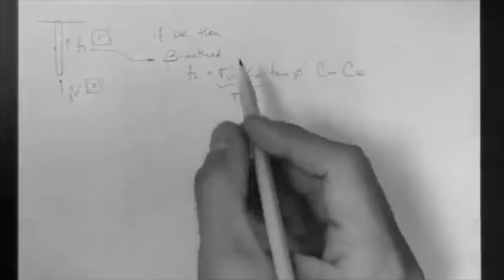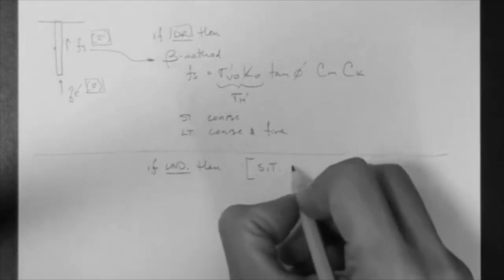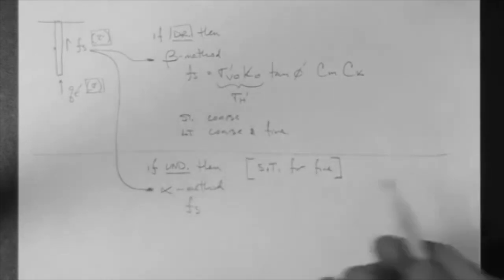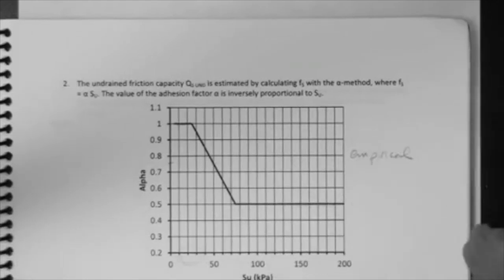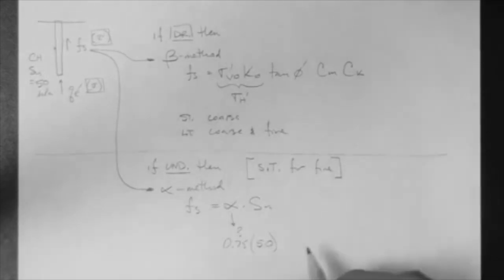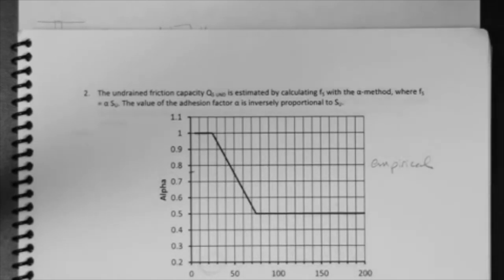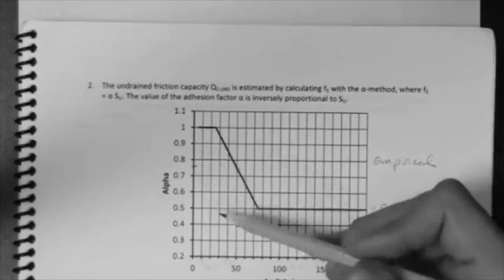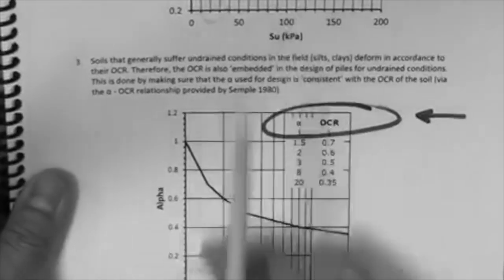Geotechnical Engineering: Piles: undrained side friction resistance.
Short description of the alpha method to determine the undrained side friction resistance of a pile foundation.